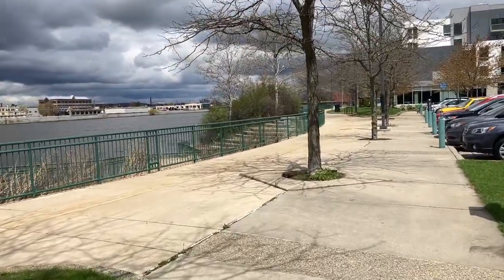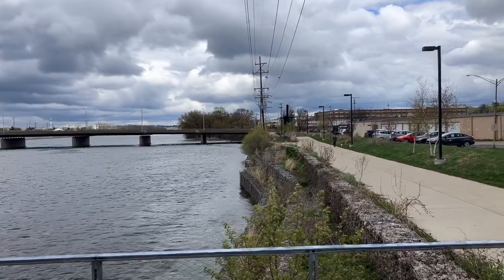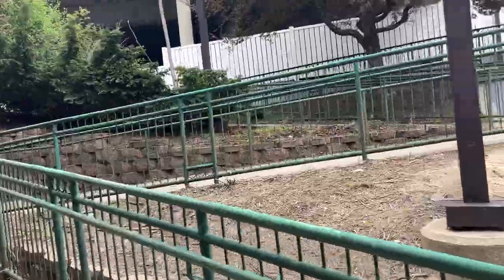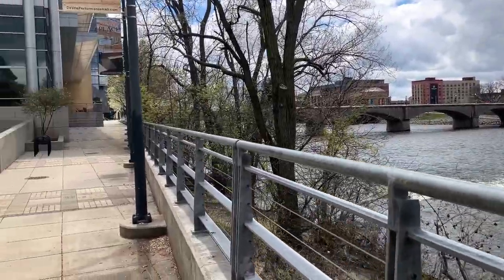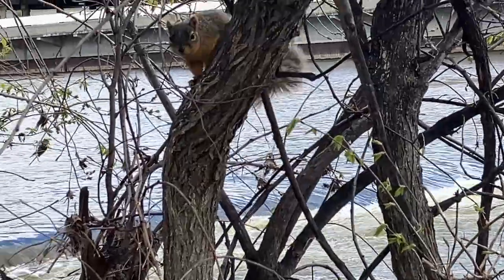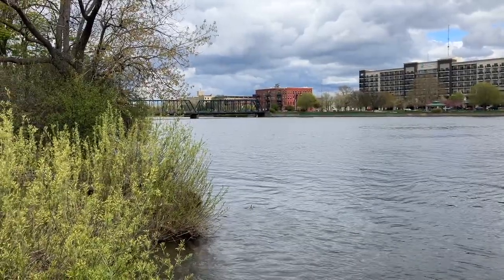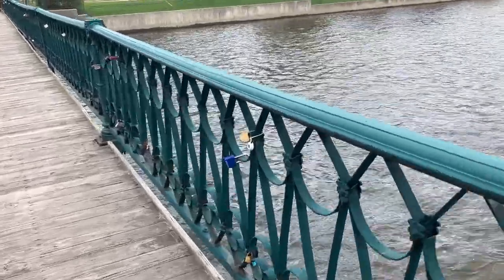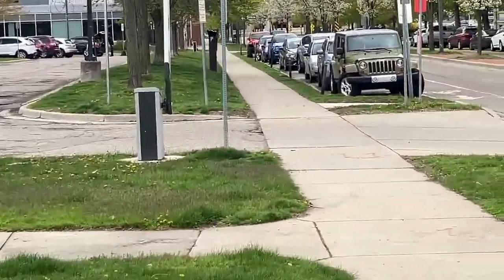Walk along Grand River in Downtown Grand Rapids, Michigan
Welcome to my adventure for today. My name is Tom, come along as I share all the good times I enjoy in Michigan with my family and friends.

A father and husband sharing adventure video vlogs based in Michigan.
/ Vehicles / Jeeps / Motorcycles / Dualsport ADV / Snowmobiles / Boating / Kayak / Paddling
/ Camping / Campfires / Outdoor Cooking / Hiking / Beaches / Sunsets / Woods /
/ EDC Gear

Jeep JK
Jeep CJ
Suzuki DRZ400S
Kawasaki Concours
Honda Goldwing
Arctic Riot
Arctic ZR